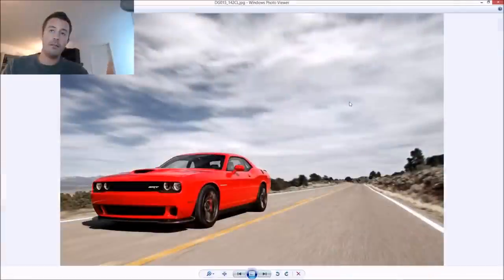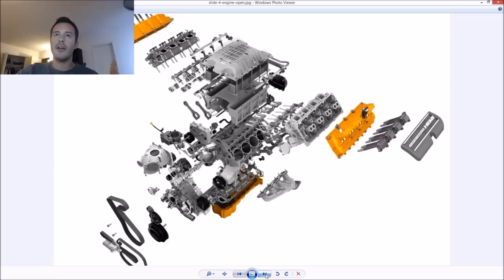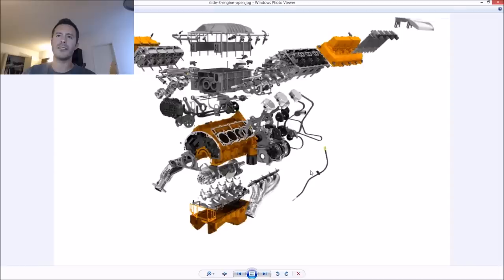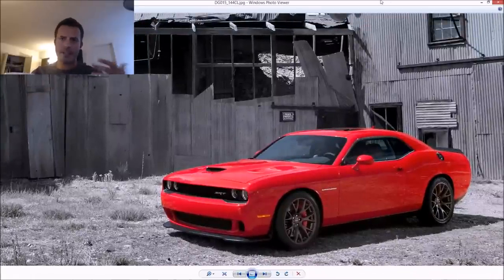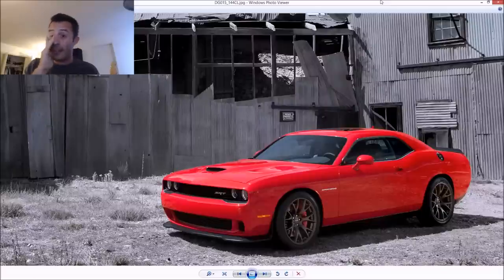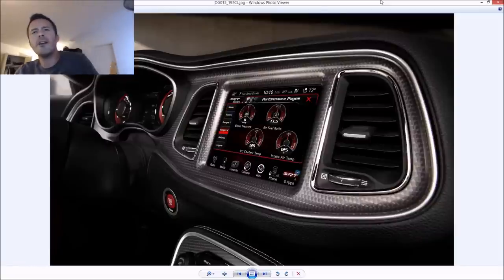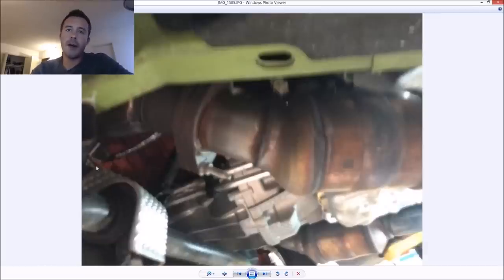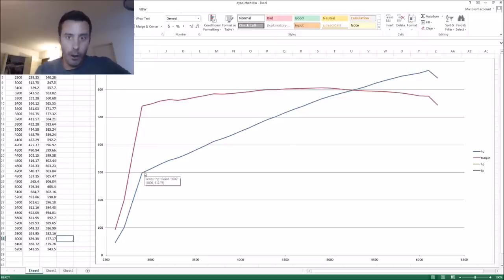Let's Geek Out About the Challenger SRT Hellcat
Here's a chat about the Dodge Challenger SRT Hellcat. What a car! Nothing too fancy from a tech standpoint, but you don't need to be fancy to be good, as the Challenger perfectly demonstrates.